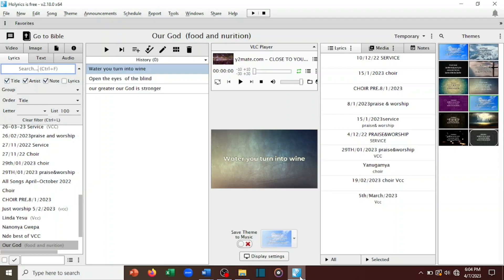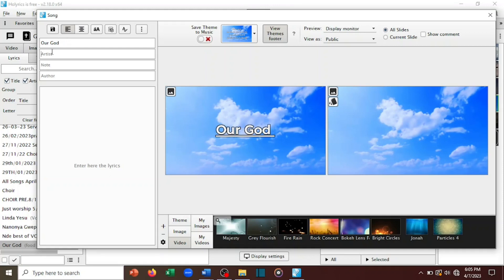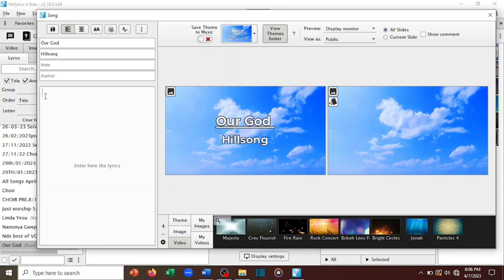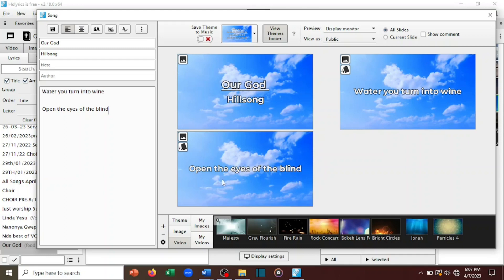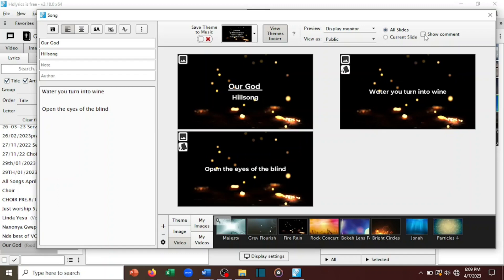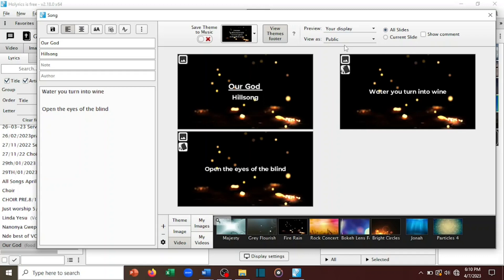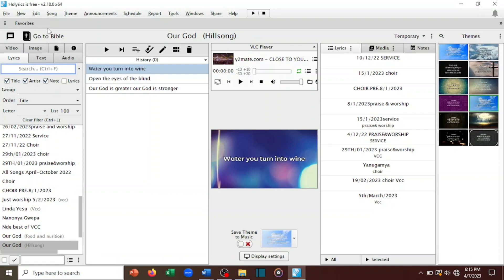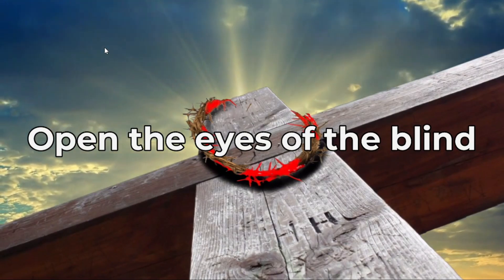How to project using holyrics,step by step, Holyrics catalog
How to Display Lyrics Using Holyrics (12-Minute Guide)
In this step-by-step tutorial, learn how to easily display song lyrics with Holyrics, a powerful tool for managing and presenting lyrics during church services. This 12-minute video covers everything you need to get started, from downloading and editing the lyrics to successfully importing and displaying them on your screen.

Timeline:

0:00 - Intro: Overview of the tutorial and what you’ll learn.

1:00 - Downloading Lyrics: How to find and download your song lyrics online.

4:00 - Editing Lyrics: Tips on editing your lyrics using Notepad++ to ensure proper formatting.

7:30 - Importing to Holyrics: Step-by-step instructions for importing the lyrics into Holyrics for display.

10:30 - Displaying Lyrics: How to set up and display the lyrics on your screen during a live service.

By the end of this video, you'll have a solid understanding of how to use Holyrics to present lyrics effectively and enhance your church services.